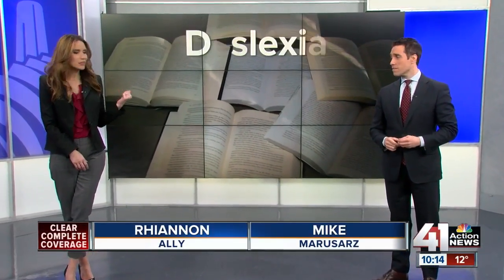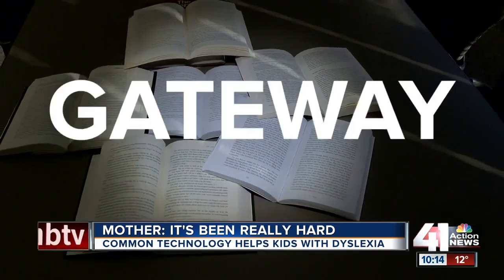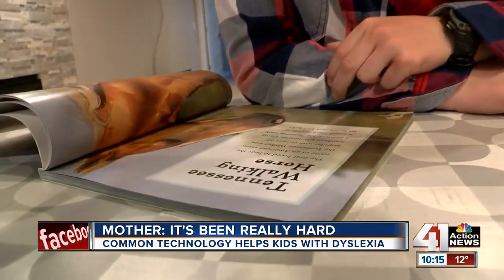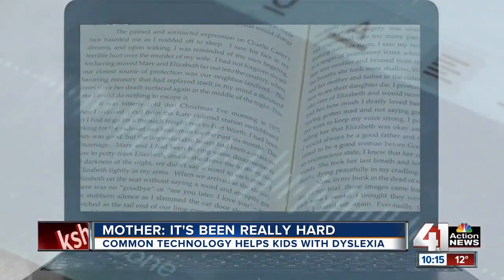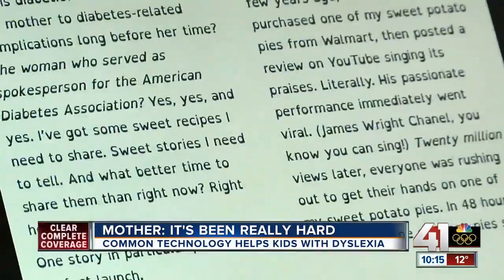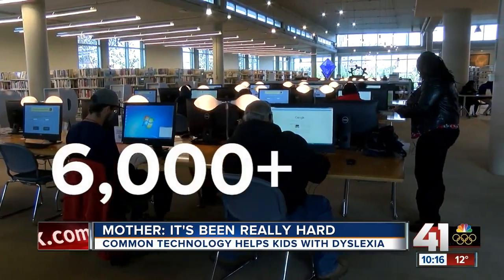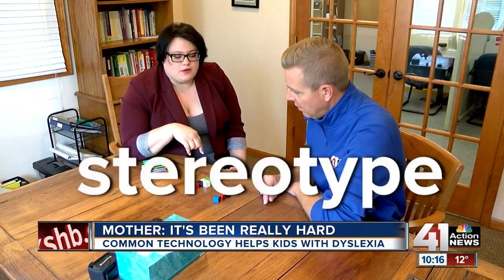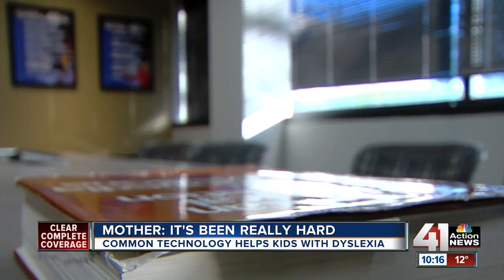How technology helps dyslexic students learn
11-year-old Max Chmel struggles with reading and writing. He has severe dyslexia.